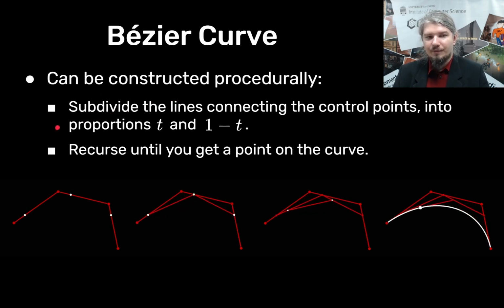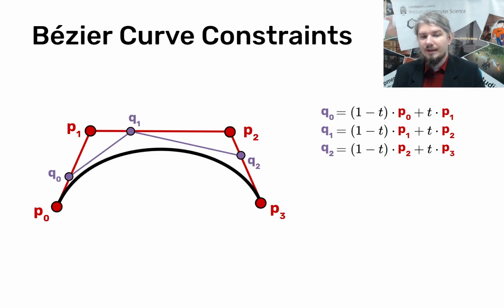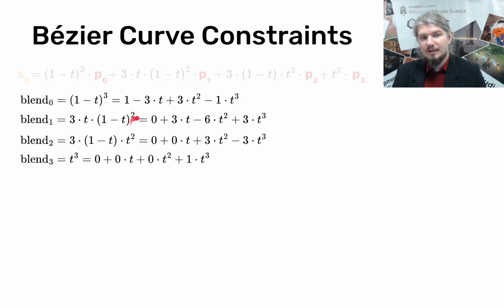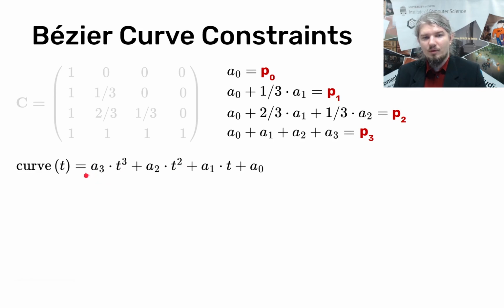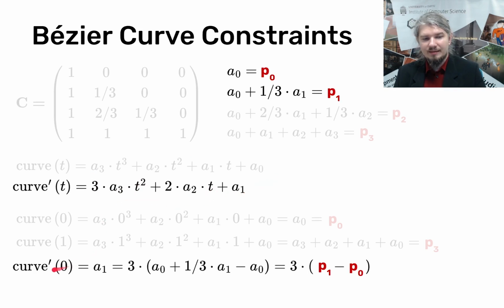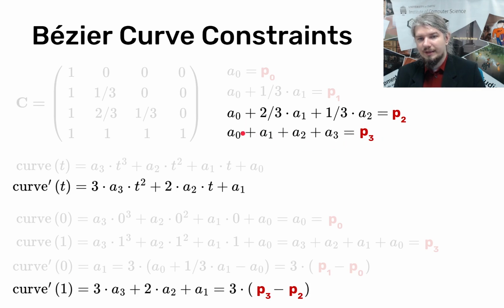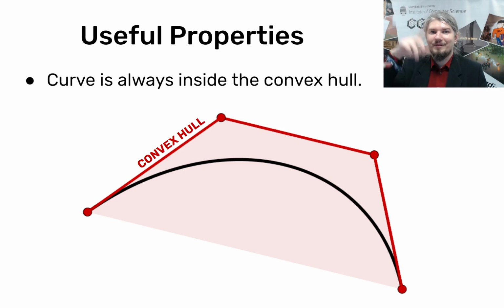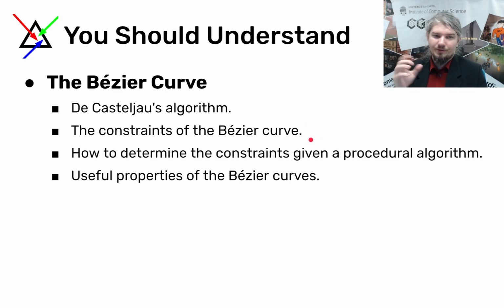9.3 Bezier Curves